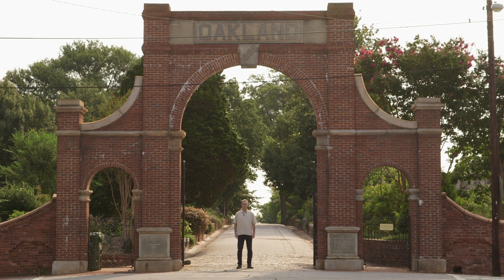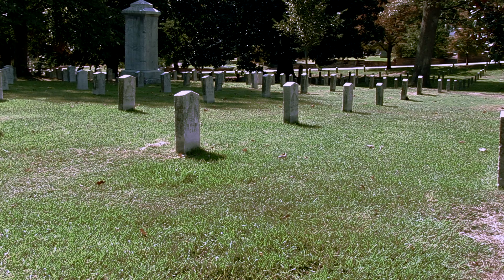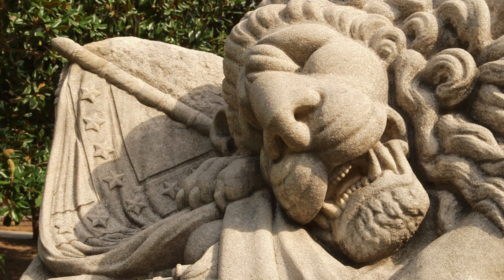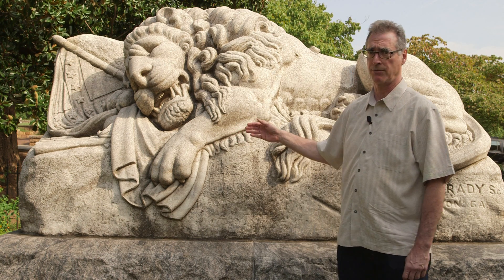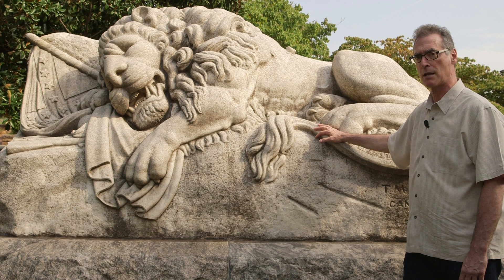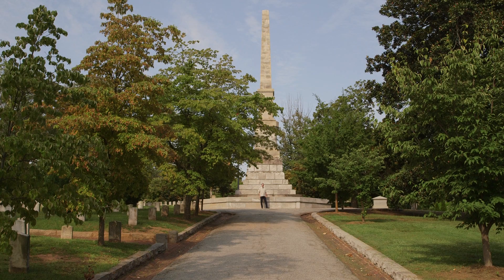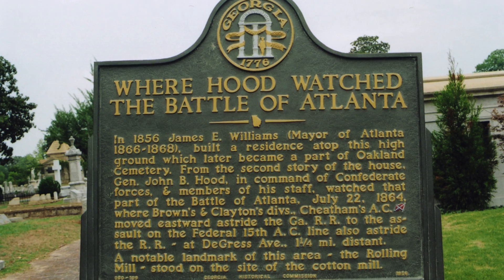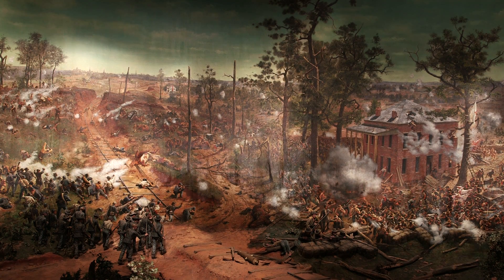General Hood's Observation Post and Oakland Cemetery, Stop 2, Battle of Atlanta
Confederate General John Bell Hood observed part of the Battle of Atlanta from a vantage point on high ground near the present-day Oakland Cemetery Visitors Center (Bell Tower).